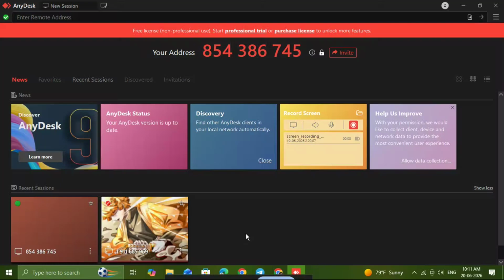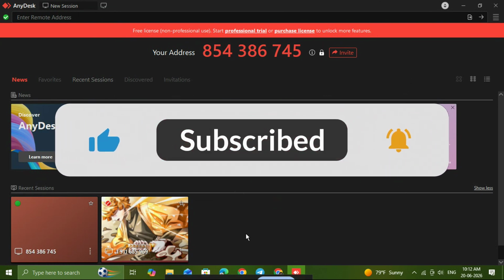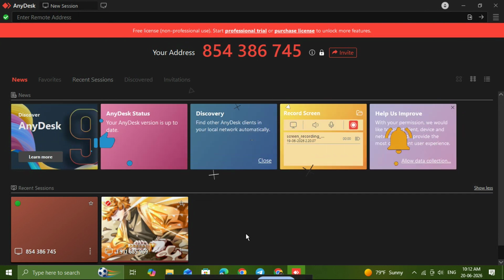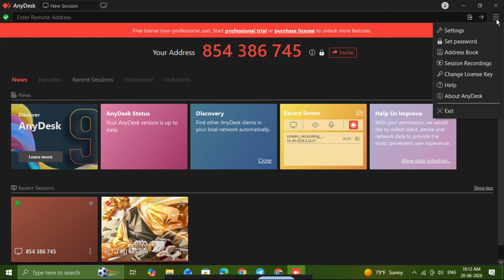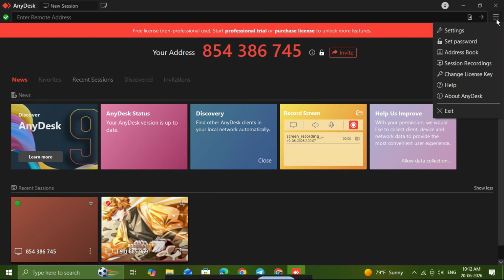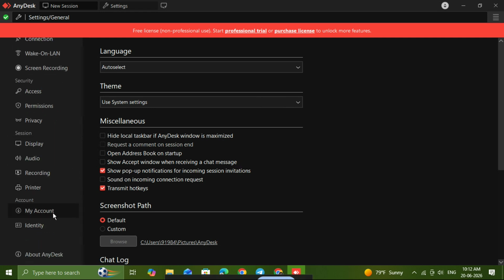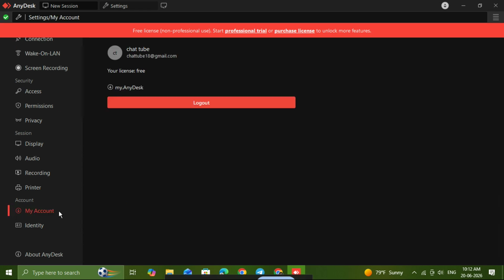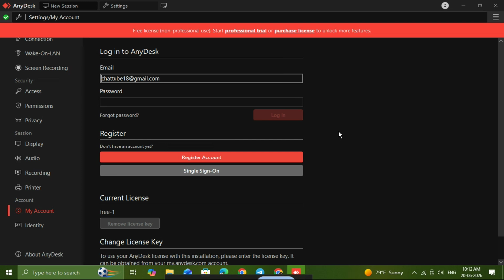How To Log Out On AnyDesk (Easy Guide)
Learn how to log out of AnyDesk quickly and easily using the settings menu. This simple step-by-step tutorial shows you exactly where to find the My Account section and sign out safely.

🕚Timestamps:
0:00 Intro
0:16 Open AnyDesk And Access The Menu
0:32 Go To Settings
0:47 Find My Account
1:01 Log Out Of AnyDesk
1:13 Outro

✍️What You'll Learn In This Video:
• How To Open The AnyDesk Hamburger Menu
• How To Access AnyDesk Settings
• How To Find The My Account Section
• How To Log Out Of AnyDesk Safely
• How To Sign In With A Different Account

💡Pro Tips:
• Log out when using AnyDesk on a shared computer.
• Use the My Account section to confirm which account is signed in.
• If you switch accounts often, make sure to double-check your login before connecting.